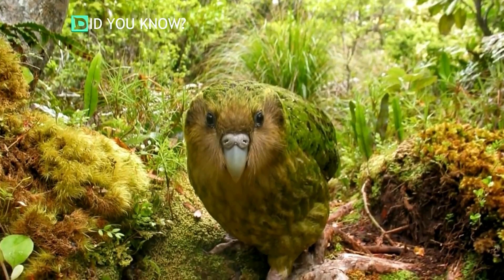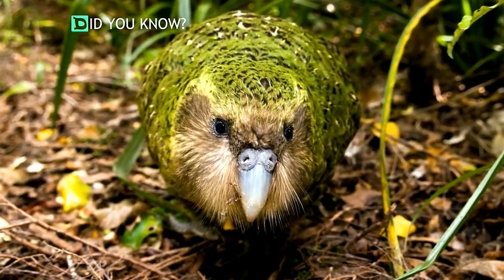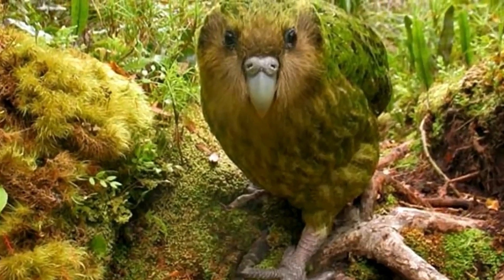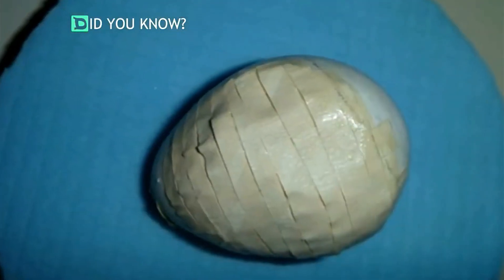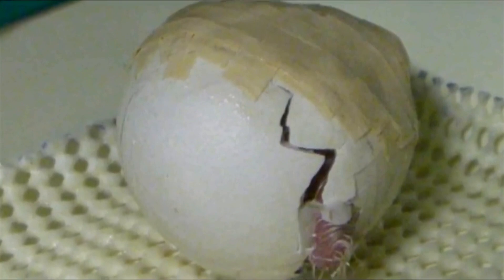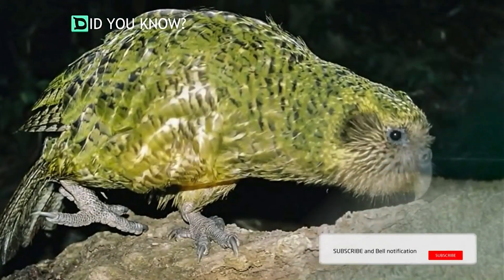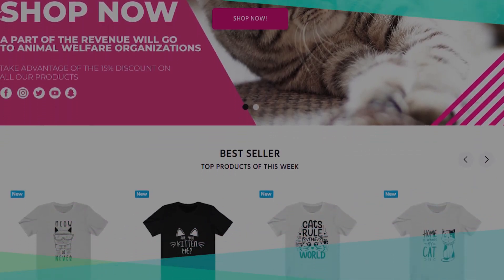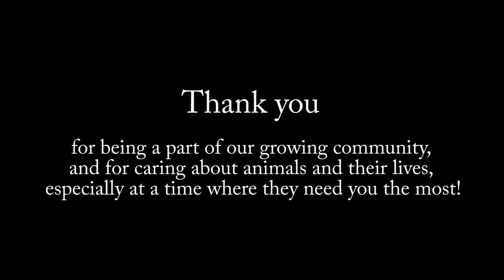I Can’T Believe An Entire Team Was Sent To Preserve This Egg But Then I Saw What Was Inside